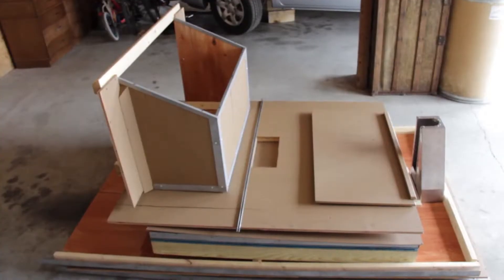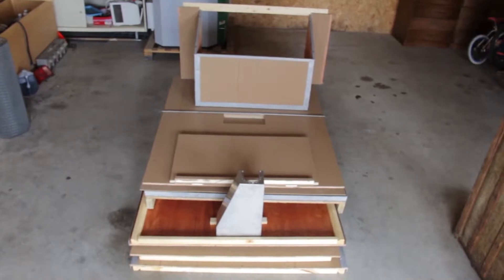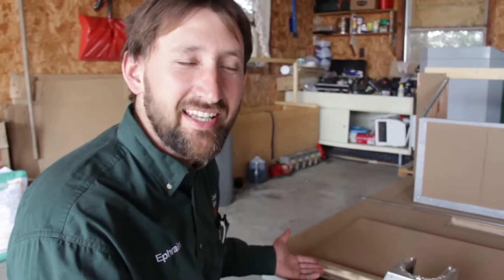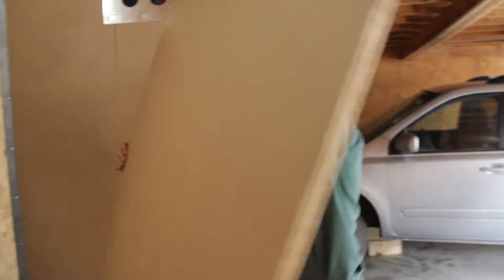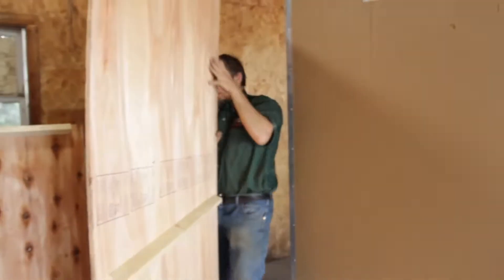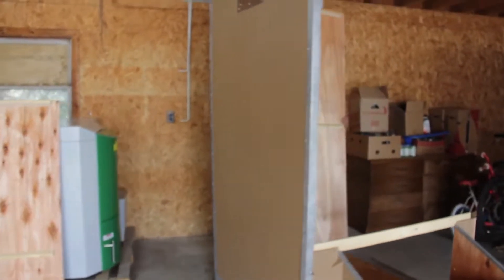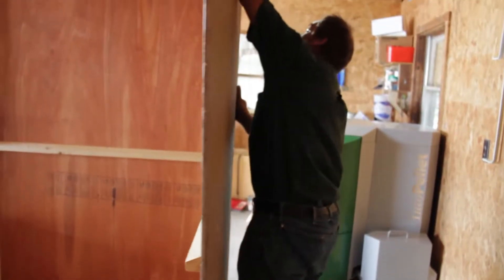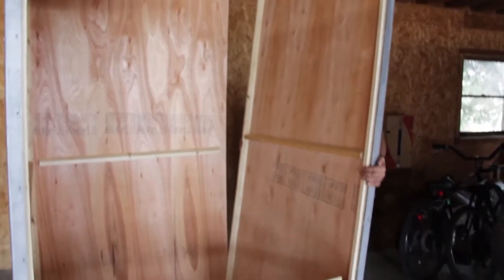DIY Wood Pellet Storage Bins For Sale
Check out the DIY Bulk Wood Pellet Storage Bin that comes in a kit form. Buy the do-it-yourself pellet bin and you can have it together in about 30 minutes to one hour. Buy a bulk pellet storage system and save on pellets. Plus save plenty of hard work by not needing to go to the local store and buy pellets in bags.